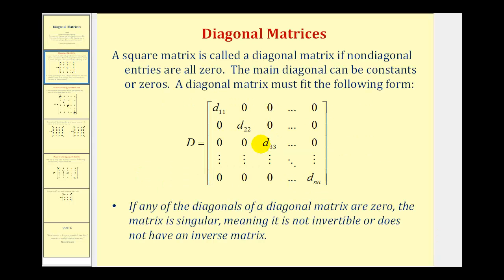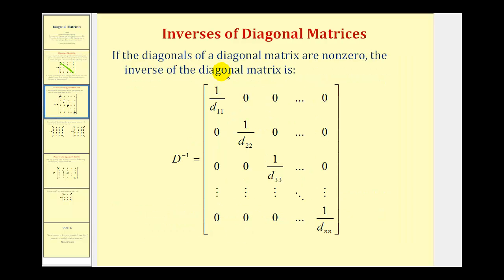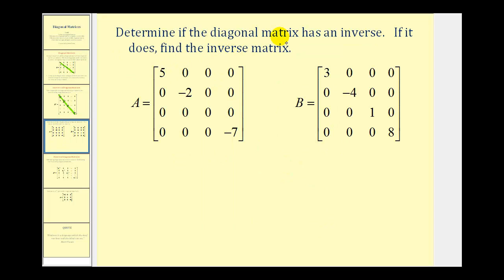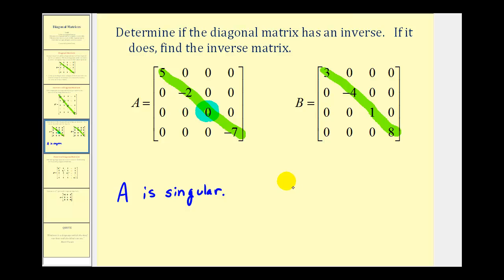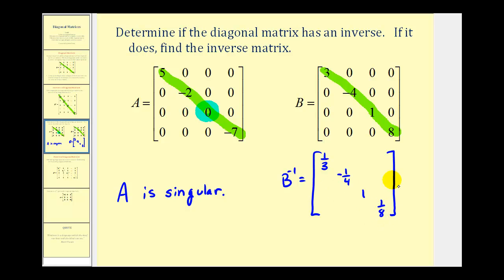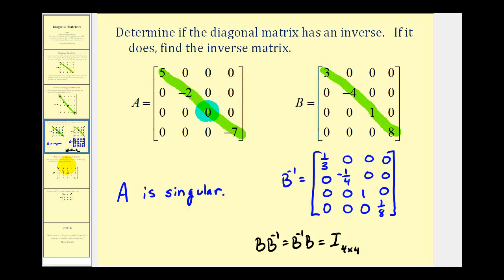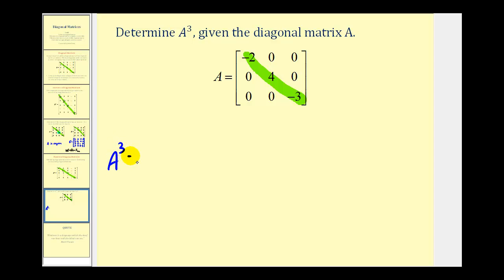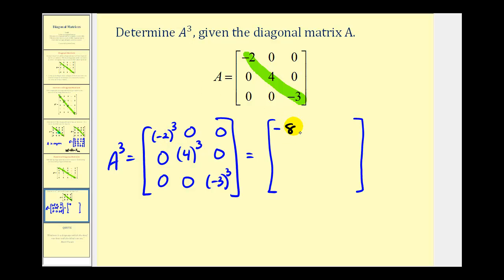Diagonal Matrices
This video defines a diagonal matrix and then explains how to determine the inverse of a diagonal matrix (if possible) and how to raise a diagonal matrix to a power.